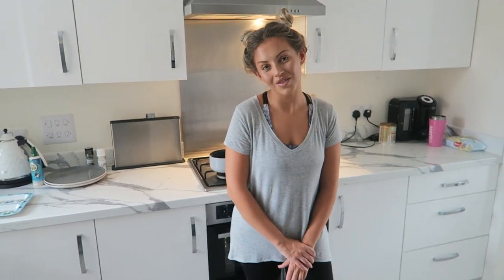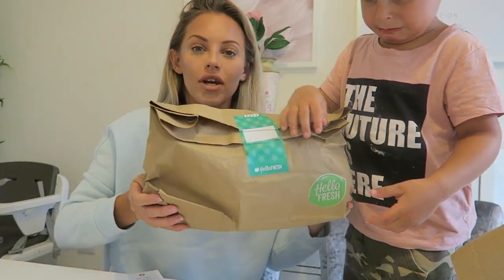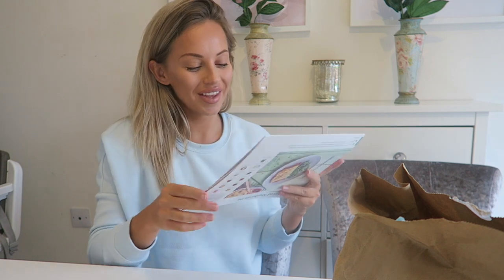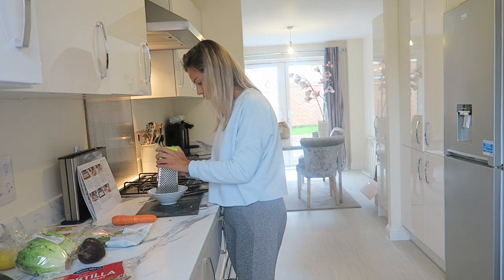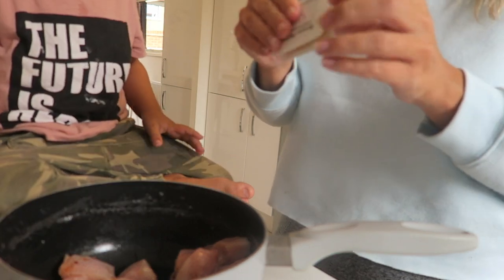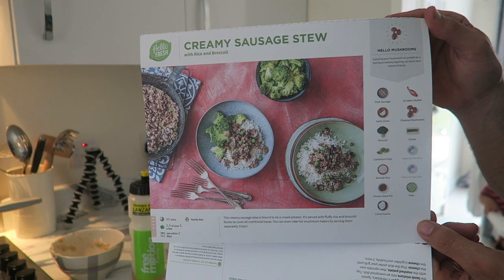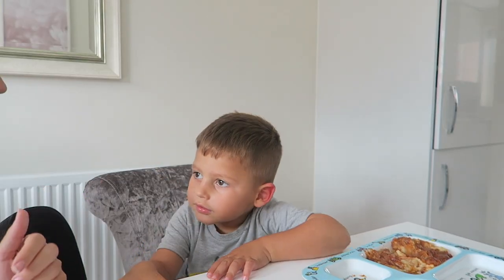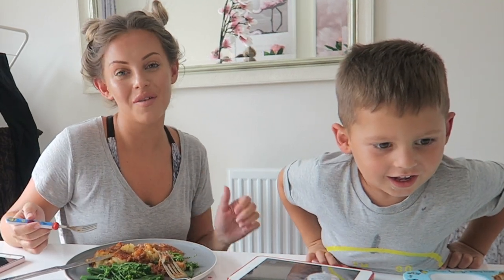EASY HEALTHY FAMILY MEALS | HELLOFRESH | AD | Lucy Jessica Carter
So excited to team up with HelloFresh to bring you this video. Watch me and my family unbox our hello fresh box and enjoy all the fabulous food!